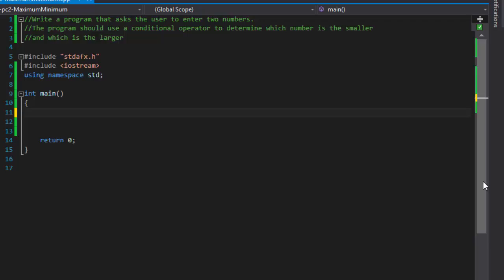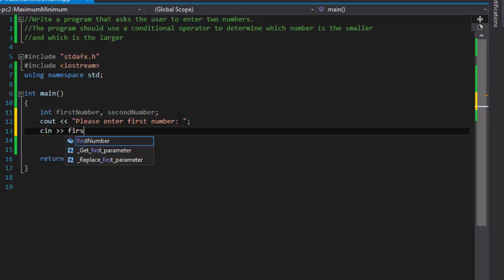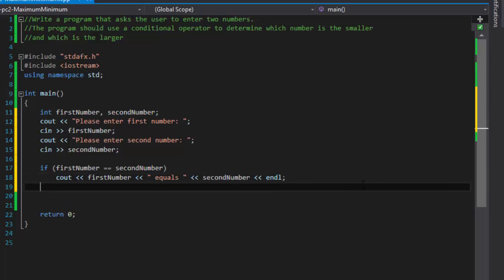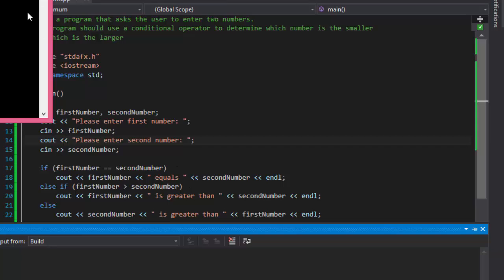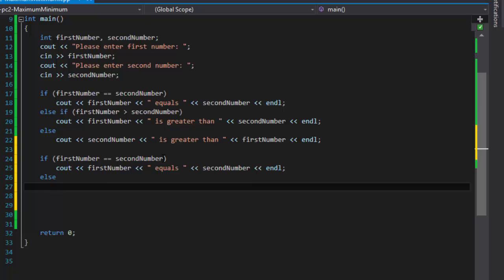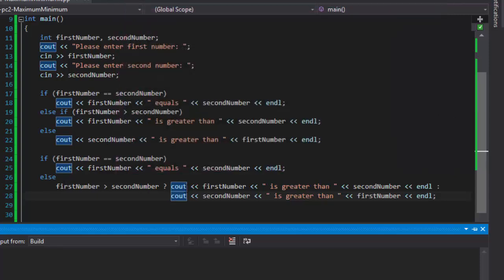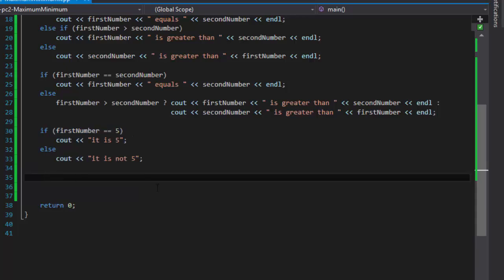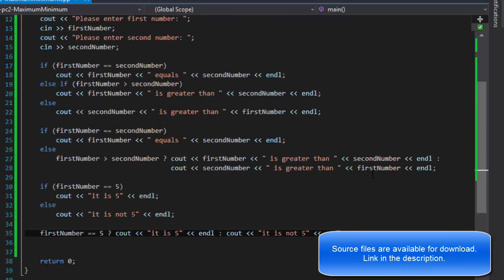C++ Programming Challenge 4-1: Minimum/Maximum (Starting Out With C++ Conditional Statements)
Starting Out With C++ From Control Structures Through Objects
C++ Programming Challenge 4-1: Minimum/Maximum

Write a program that asks the user to enter two numbers.
The program should use a conditional operator to determine which number is the smaller and which is the larger.

In this exercise we are using C++ If statements to compare two integers. We also discuss and use C++ Ternary conditional operator to get the same results as we did with the If statements.